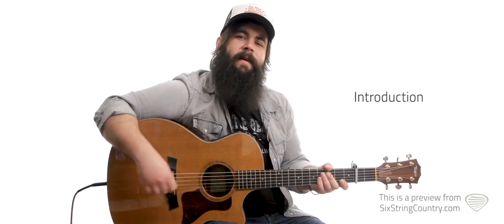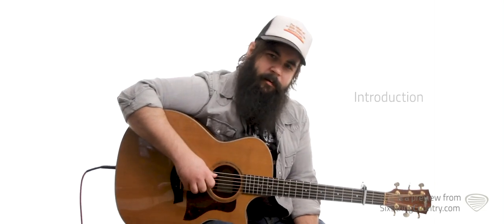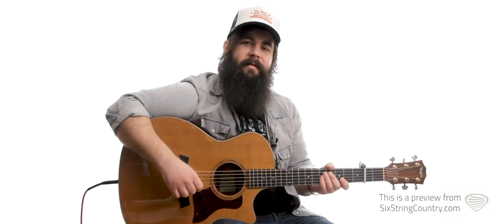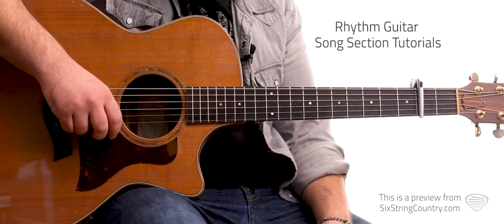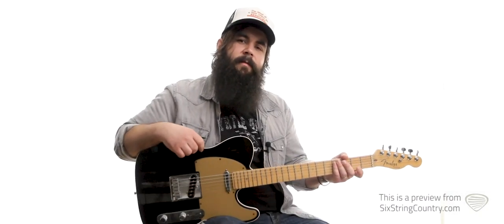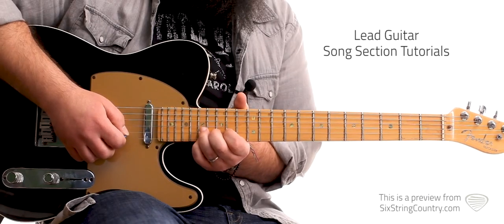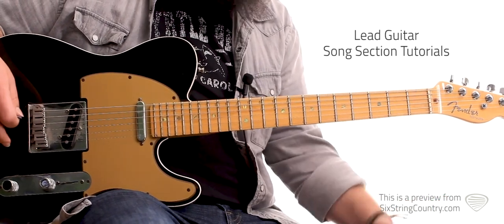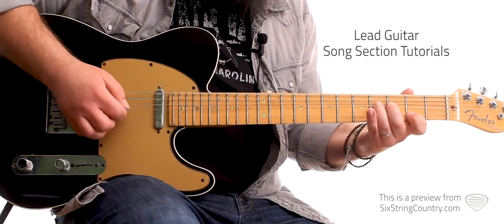Heartache Medication Guitar Lesson - Jon Pardi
with code "youtube".
This is a preview of our guitar lesson on how to play Heartache Medication by Jon Pardi.  For the full lesson and tabs, please